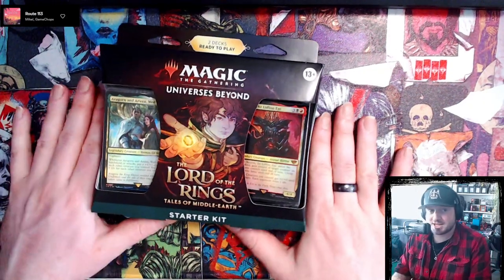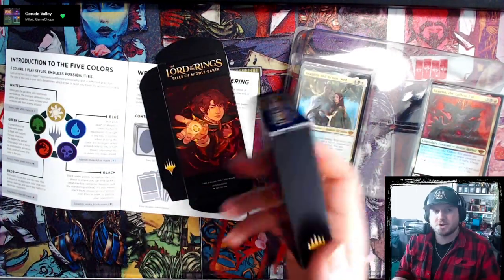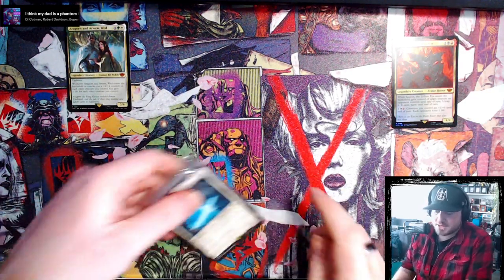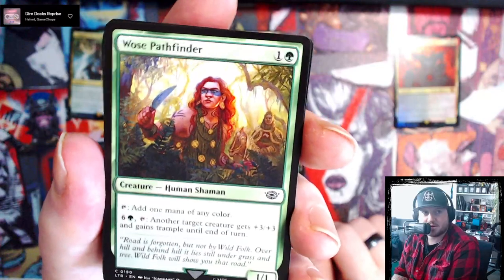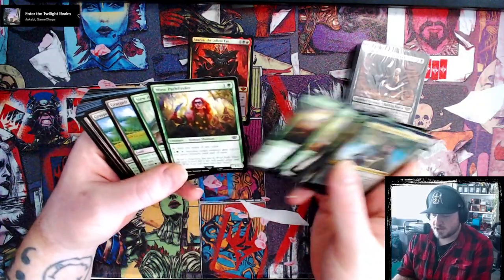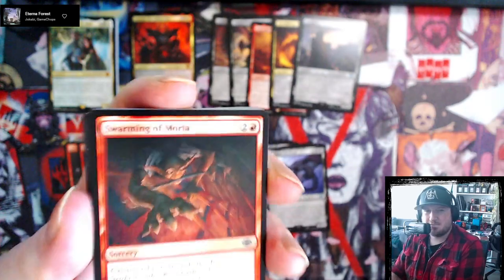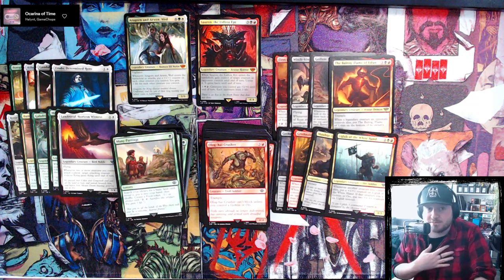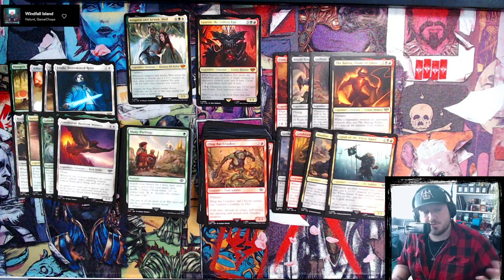REVIEW | Lord of the Rings: Tales of Middle-Earth Starter Kit | Magic: The Gathering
Equipped Creatures - Merch for Magic The Gathering Fans